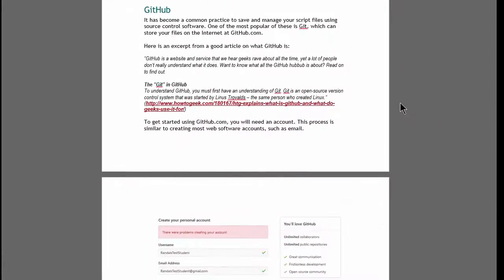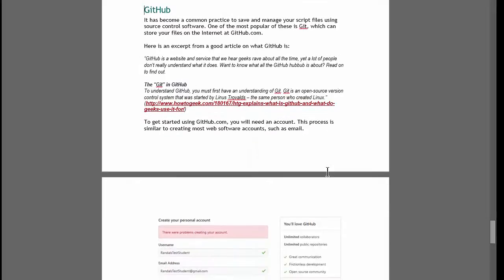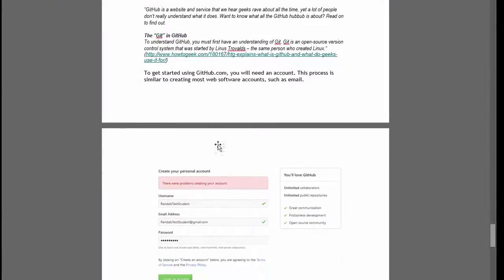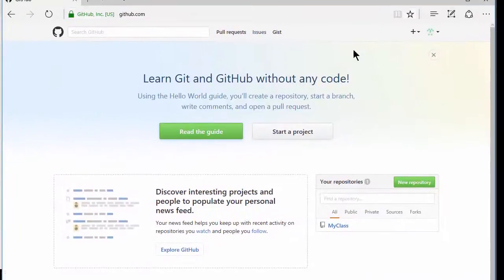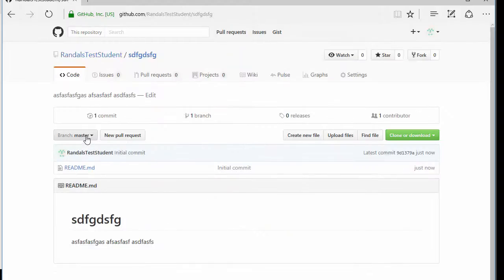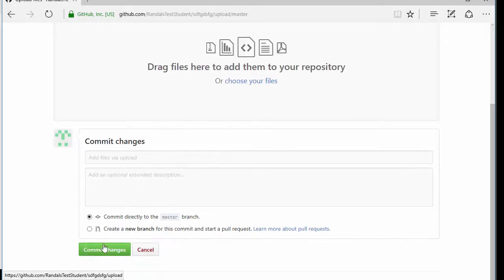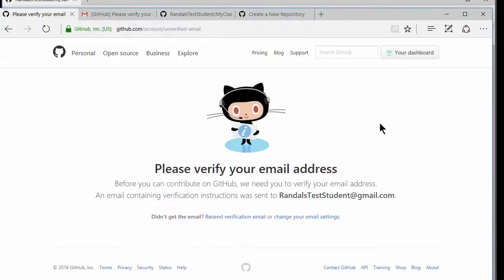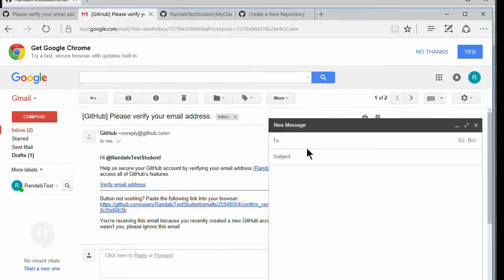Python Module 05-11 Using GitHub